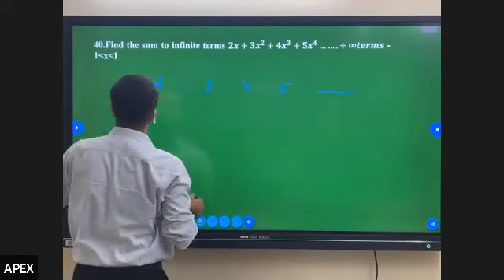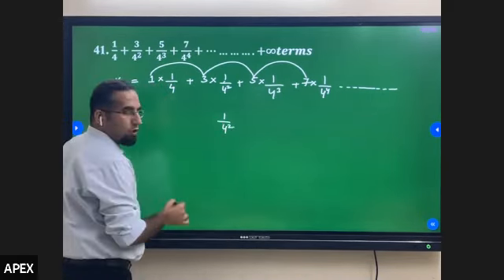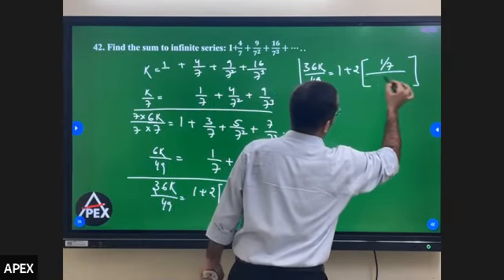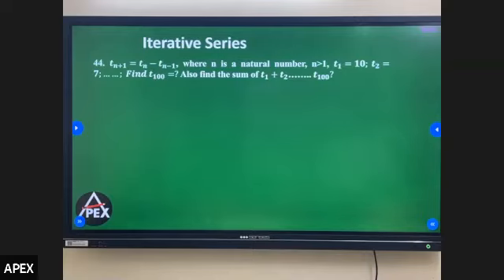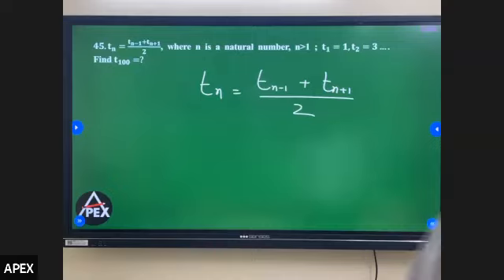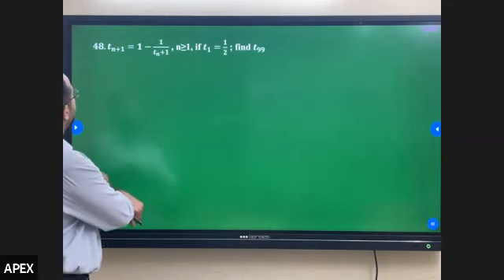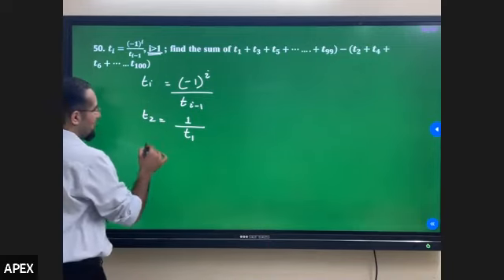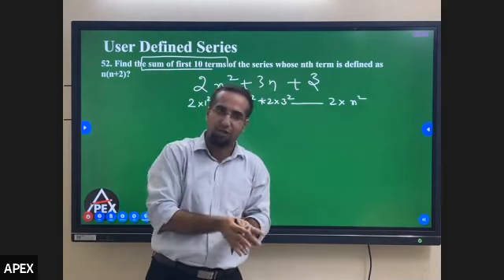CAT Progressions 3